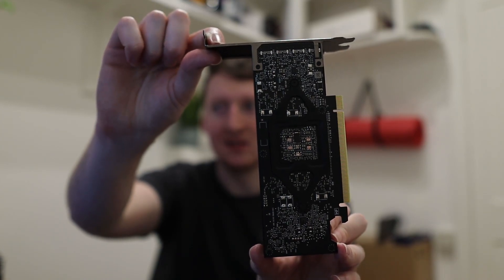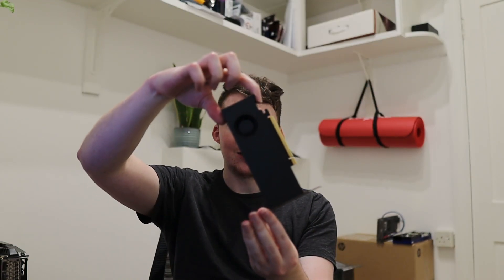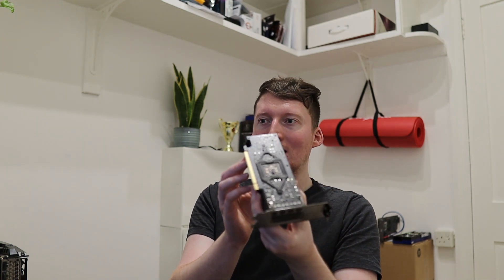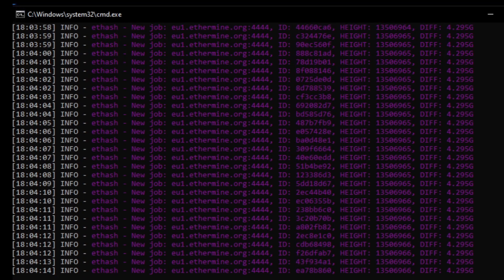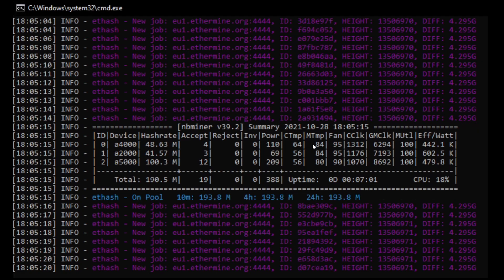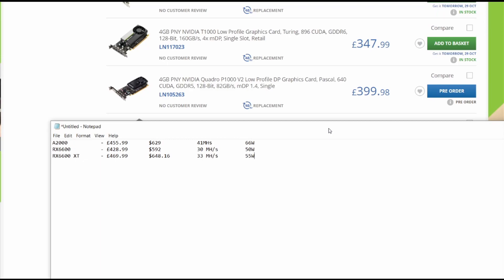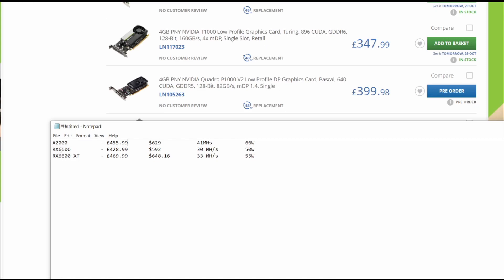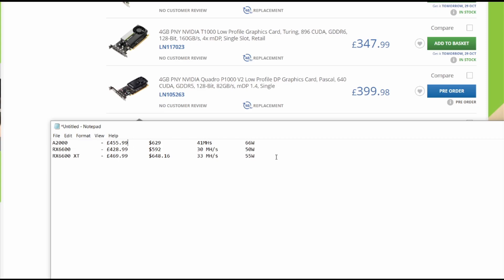RTX A2000 ETH Mining Hashrate │ Nvidia RTX A2000 │ PNY RTX A2000 │ RTX A-Series Nvidia GPU Mining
Nvidia RTX A2000 Ethereum Mining Hashrate review. Hashrate, power draw, size comparison and noise discussion :)